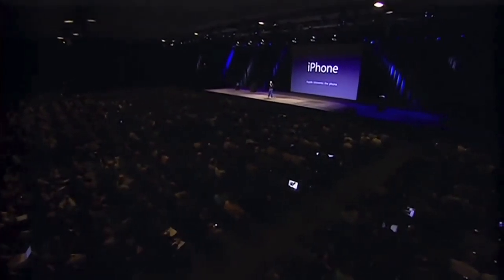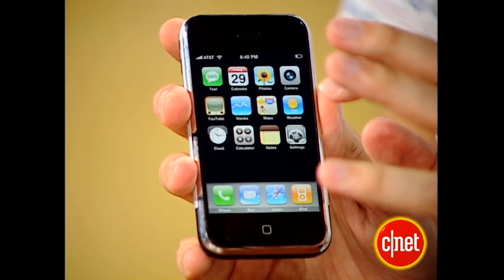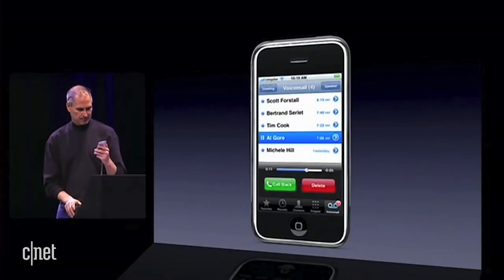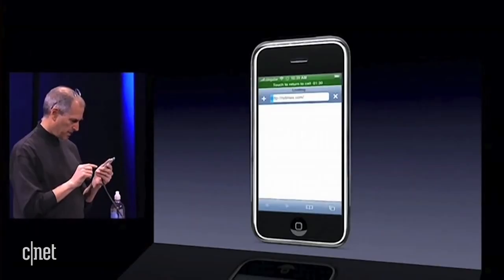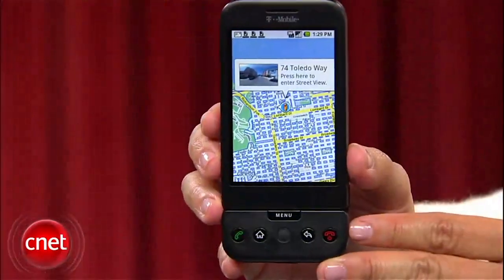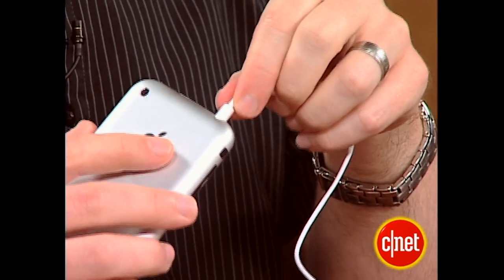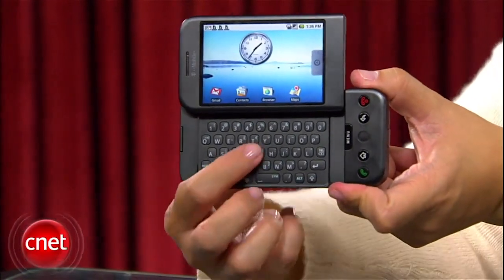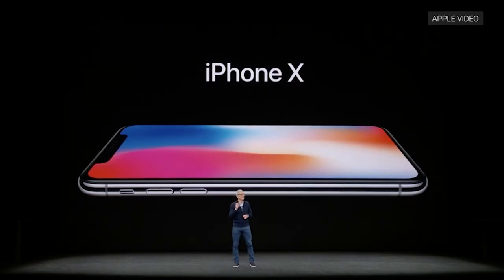First iPhone vs. First Android (HTC Dream)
A year after Steve Jobs unveiled the first iPhone, Android 1.0 arrived on the HTC Dream, also known as the T-Mobile G1. Since then, we've seen 28 more iPhone models, 15 versions of iOS and 12 versions of Android. But how did the originals stack up against each other?